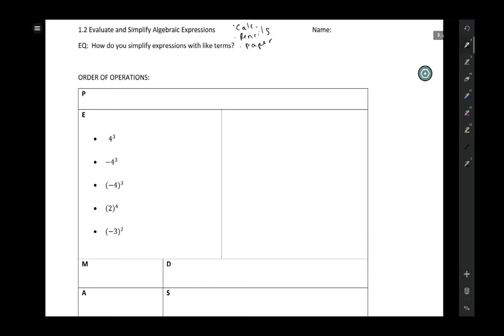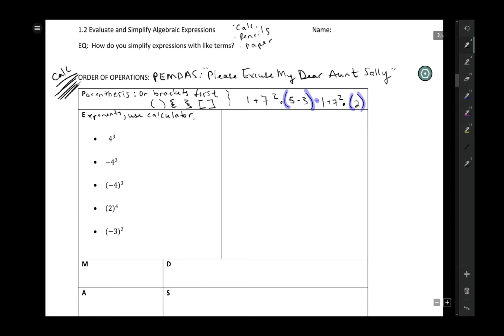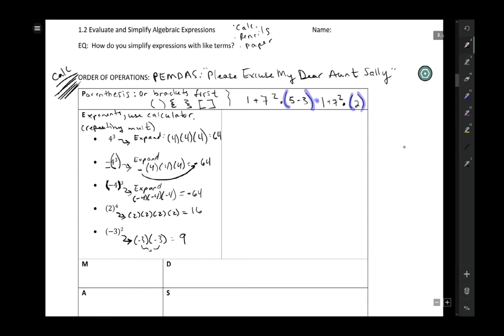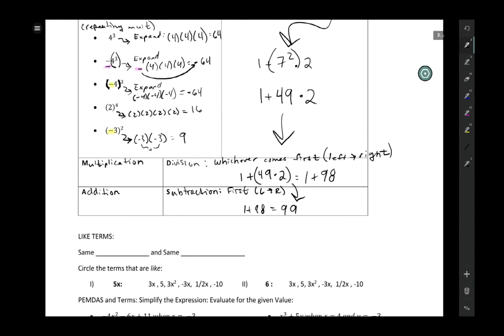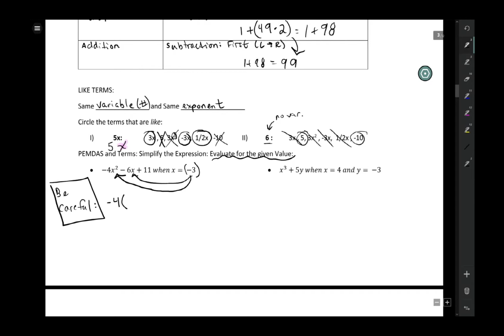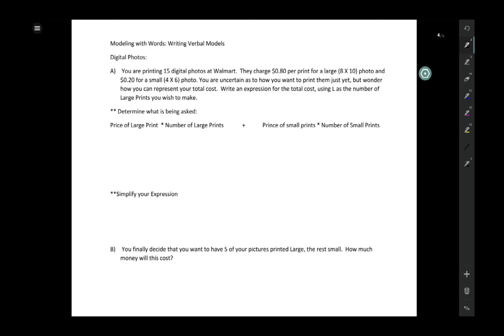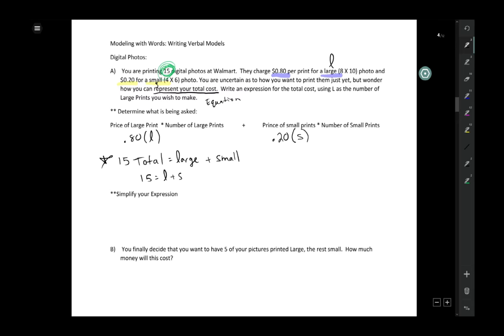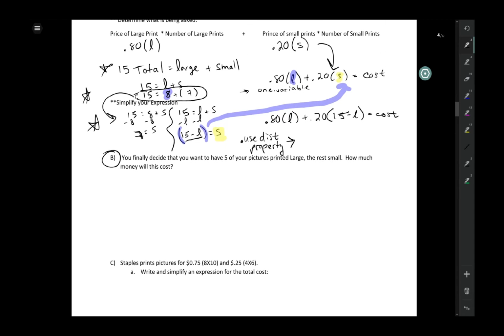1 2 Video Notes